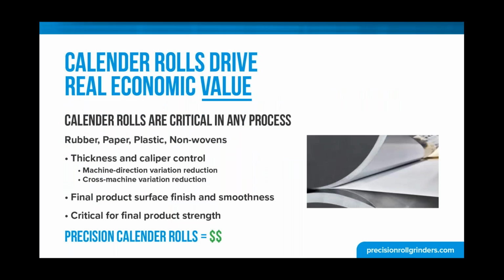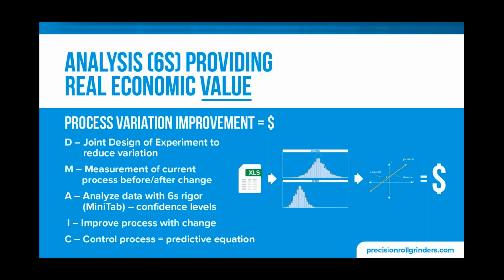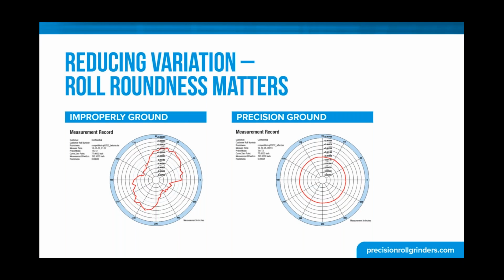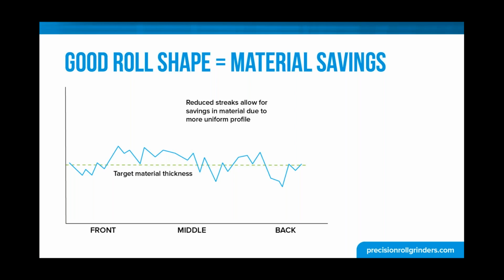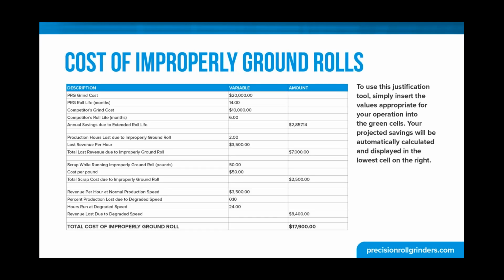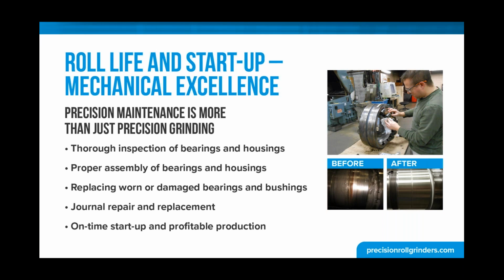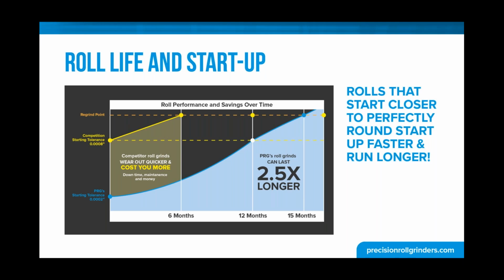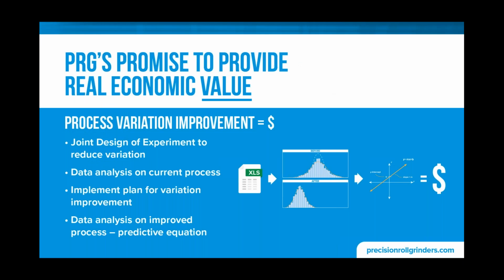The Facts on Precision Grinding Calender Rolls for all Industries (Webinar) - PRG